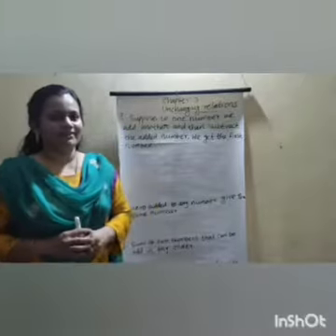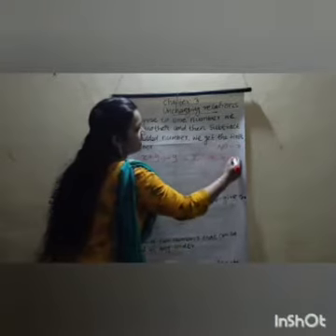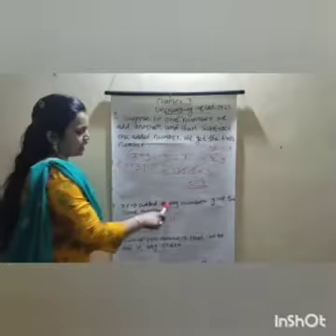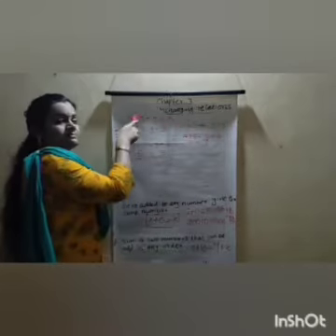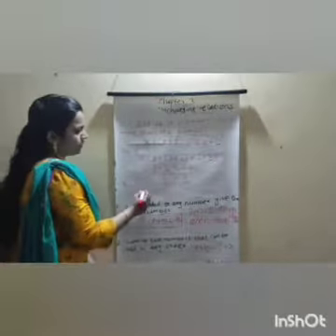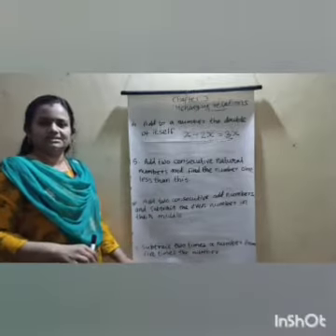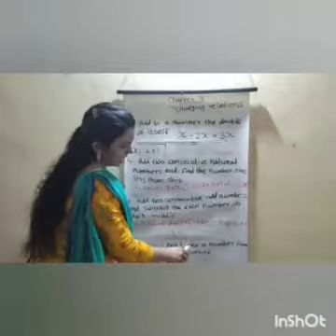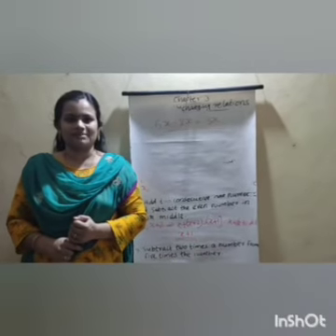7th std.. Chapter 3..unchanging relation.. (Friday).. Part 3